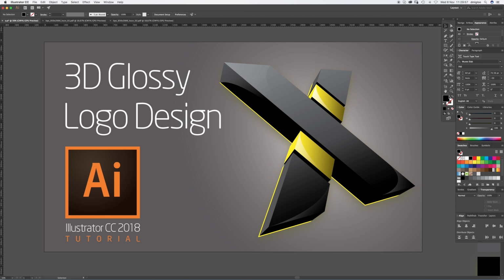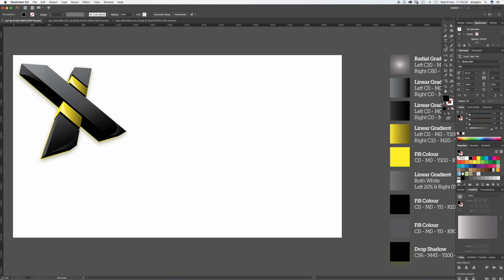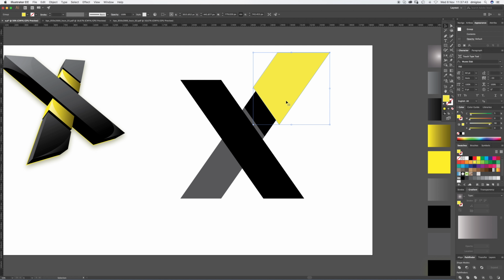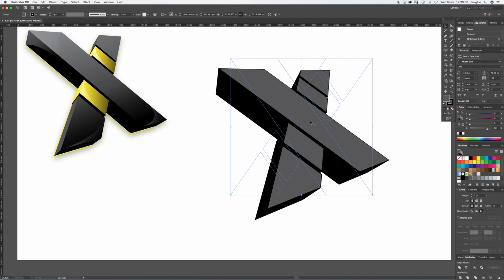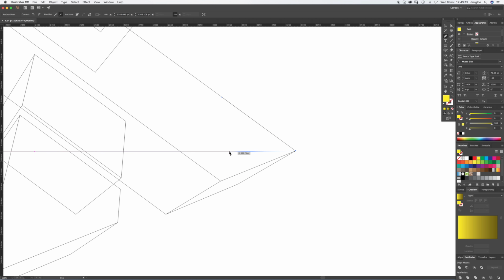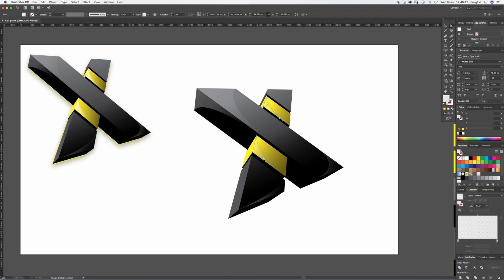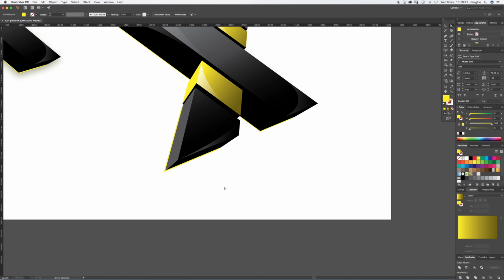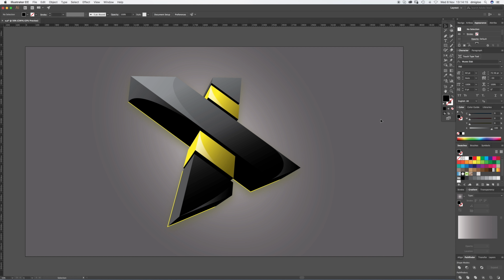Illustrator 3D Logo Tutorial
This tutorial explains how to create 3D Logo design in Adobe Illustrator 2018. I will explain how to perform the various elements step-by-step so you can transfer these skills to your own designs in the future. I will teach you how to use Pathfinder, gradients and drop shadows as well as some helpful shortcuts and tips along the way.

I’ve been a Graphic Designer for over 17 years so I’ll be teaching you all the Illustrator shortcuts to make your design workflow as streamlined as possible.